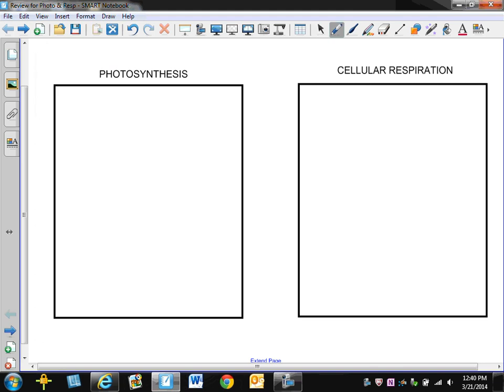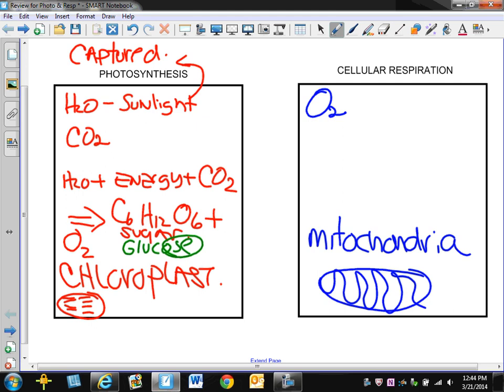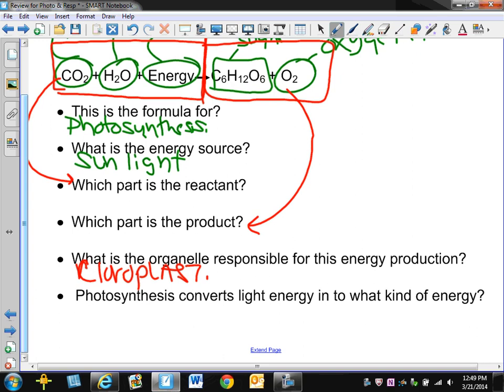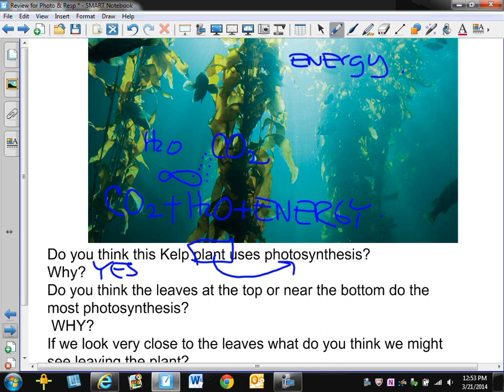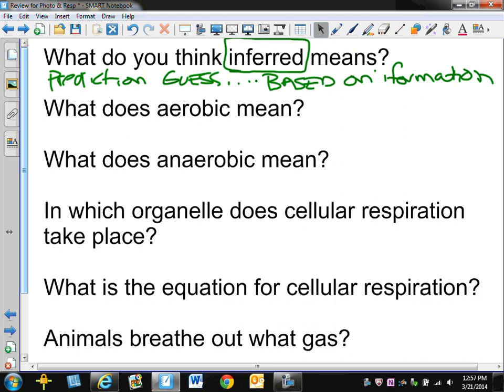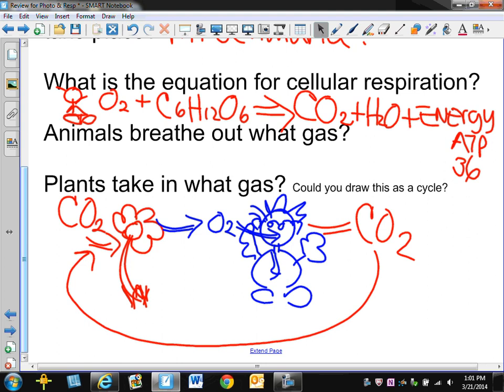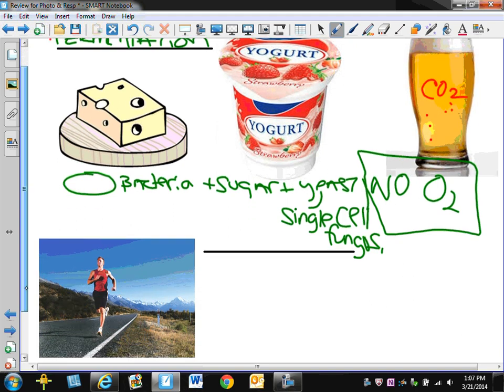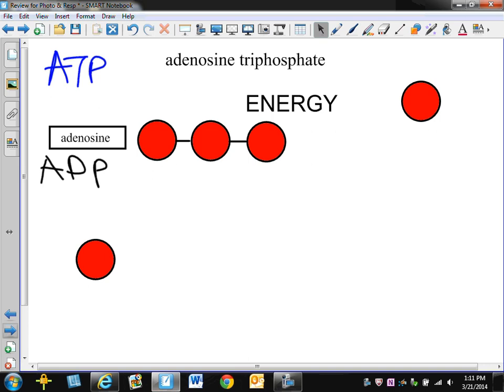March21 0112 7